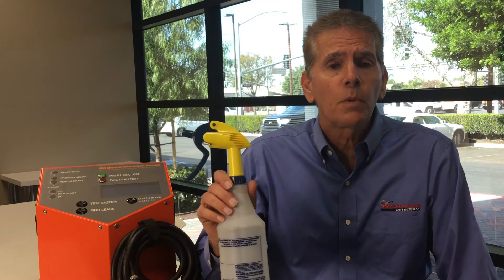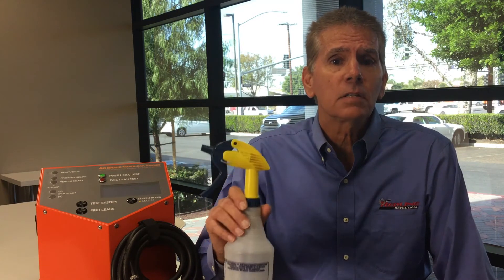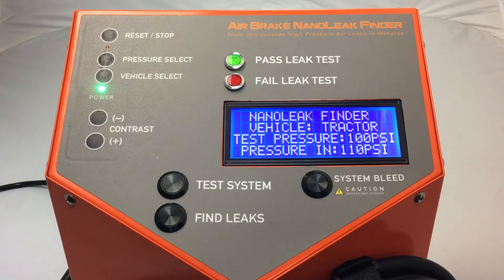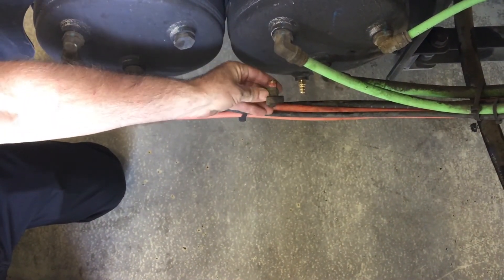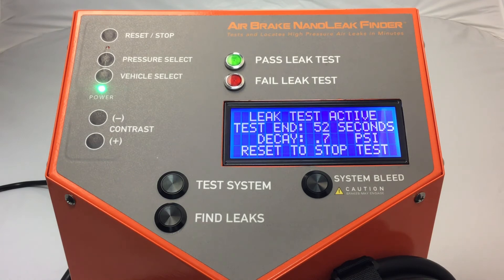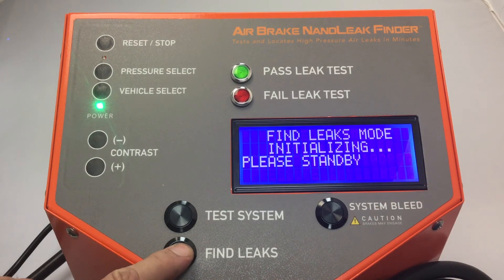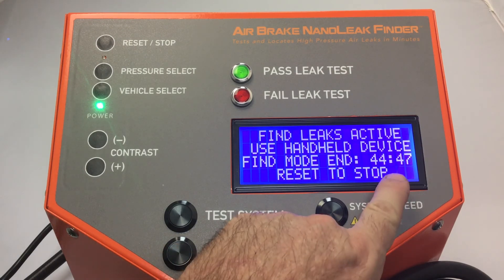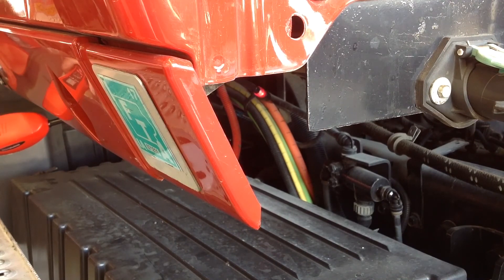Air Brake NanoLeak Finder Introduction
The Air Brake NanoLeak Finder™ quickly tests and precisely diagnoses high pressure Air Brake, Air Suspension, and Air Powered Accessory System Leaks with 100% reliability.